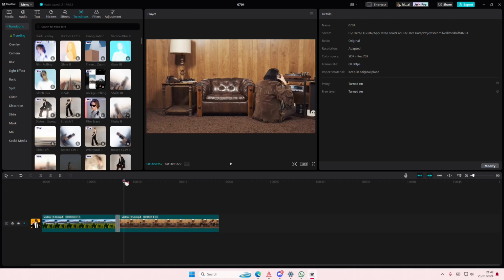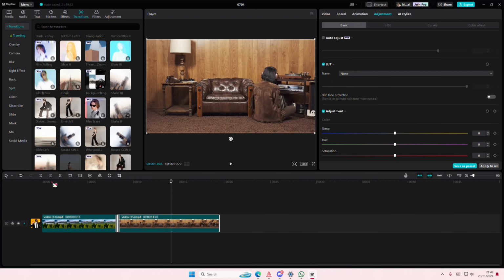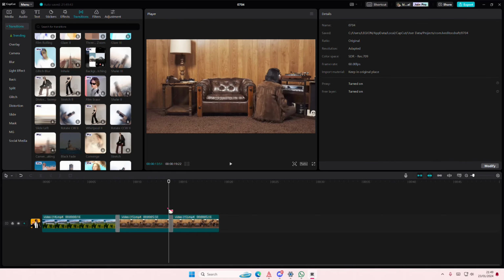[NEW UPDATE] How to Add a Transition to Your Video on CapCut for PC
Learn how you can add a transition on CapCut PC by watching this video.